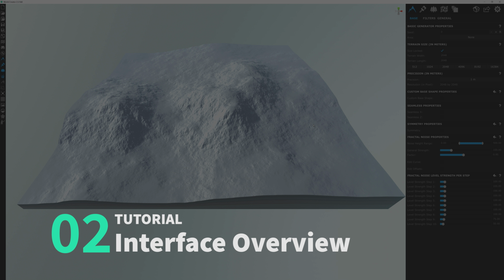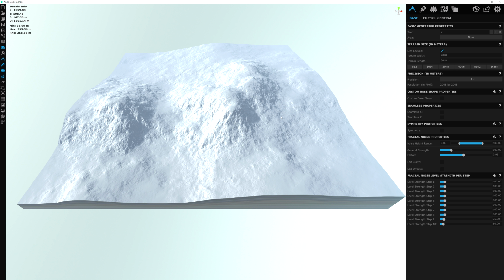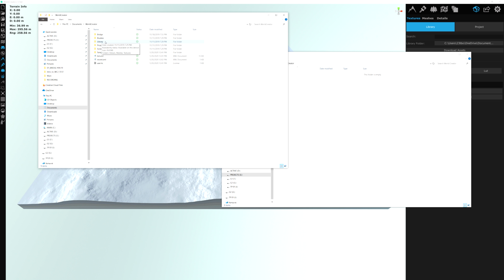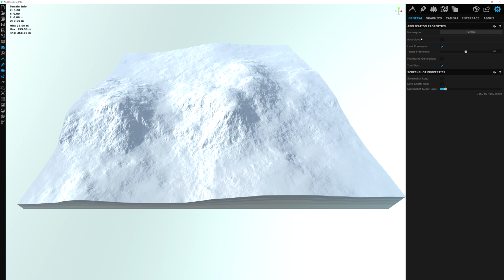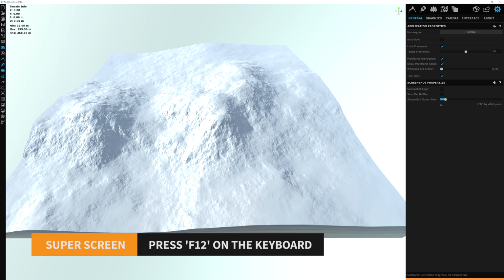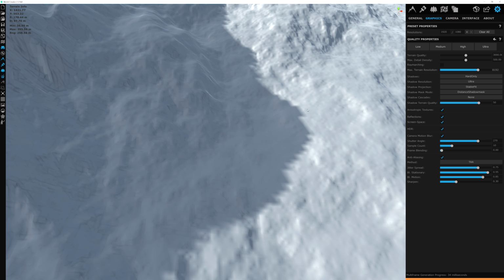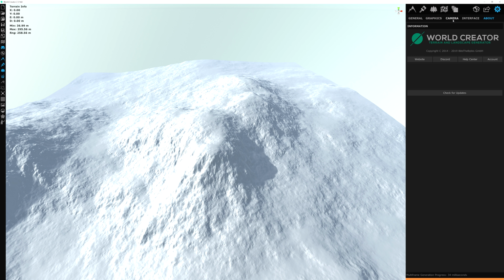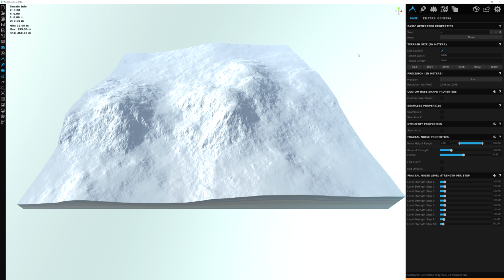World Creator 2 Fundamentals | 2.0 | Interface Overview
In this tutorial, we breakdown World Creator 2's User Interface and show you where everything is at in order to begin with our project. We cover how the software is structured in order to understand the flow of how our terrain will be built.